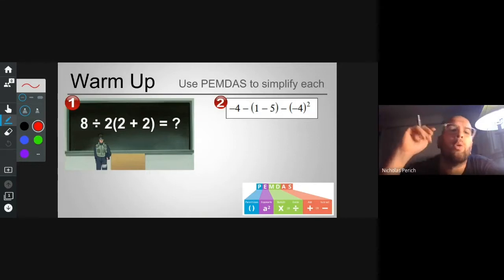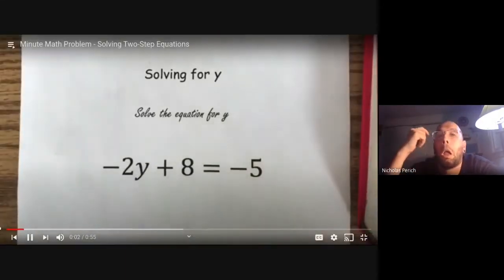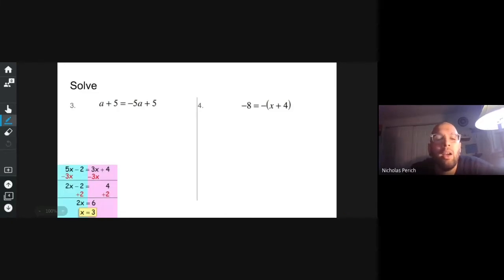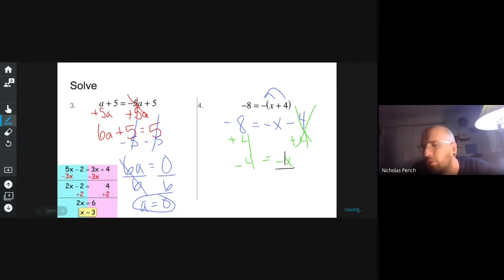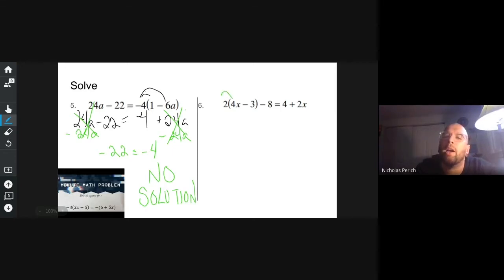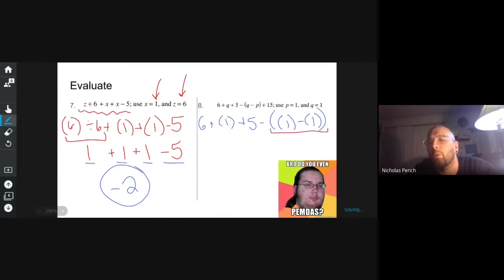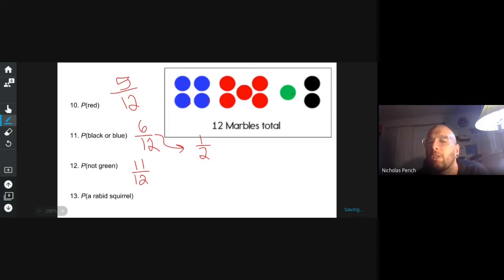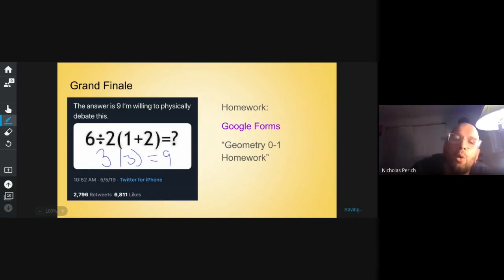Live Lesson - Solving Equations, Evaluating Expressions, Probability | Math Help